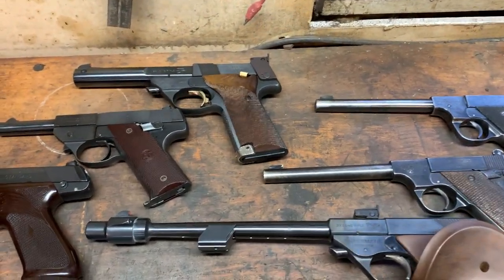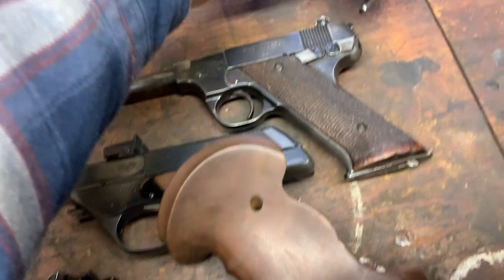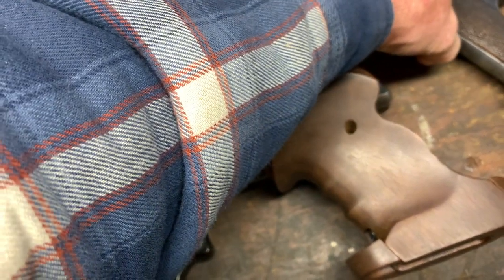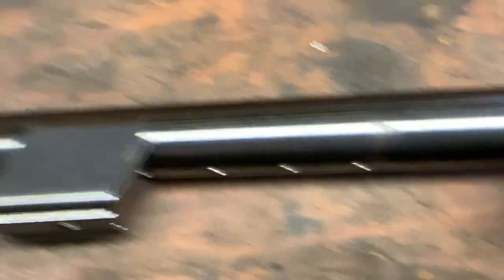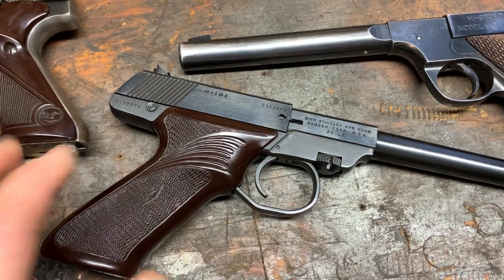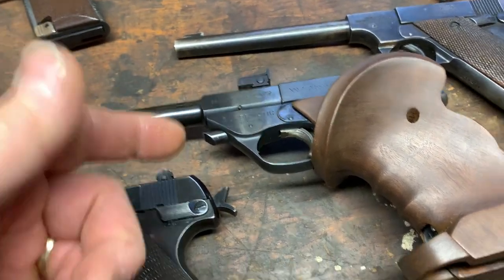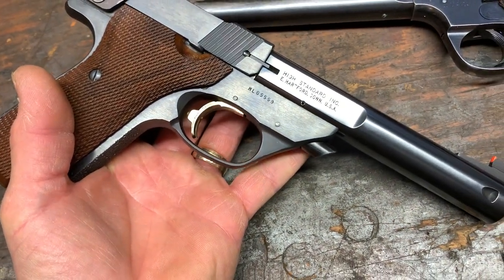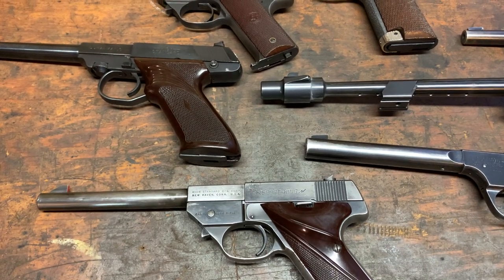High standard target pistols